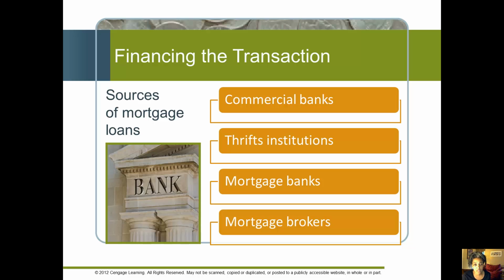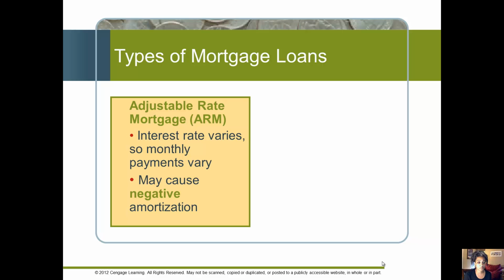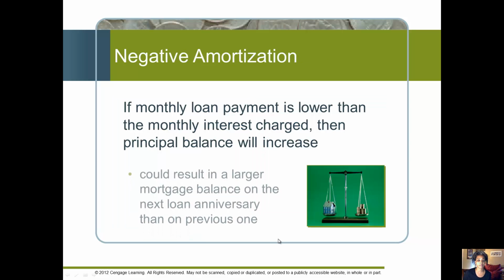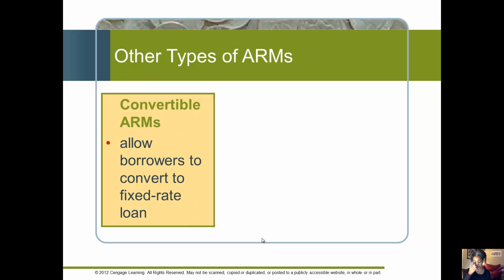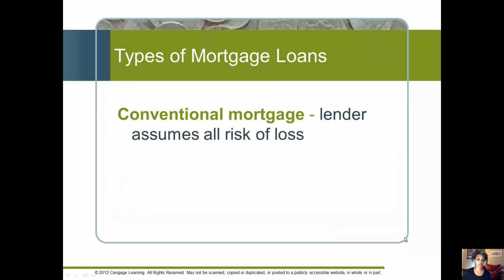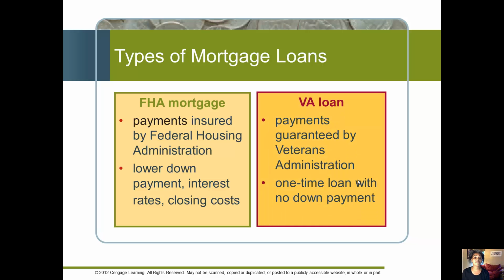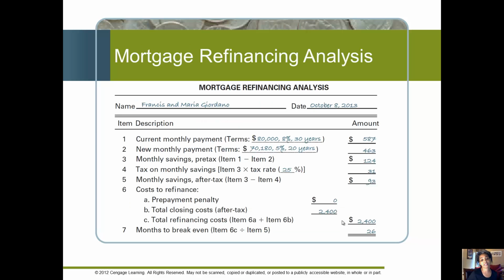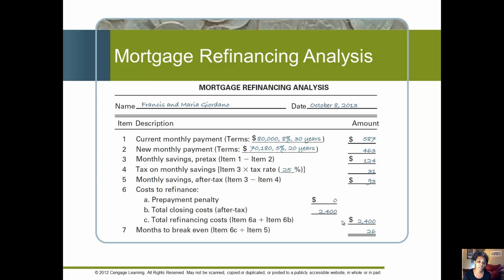Home Financing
This video describes various home financing options for FN 101.